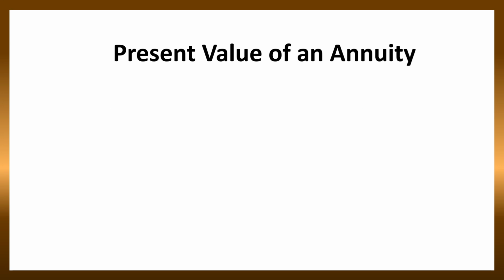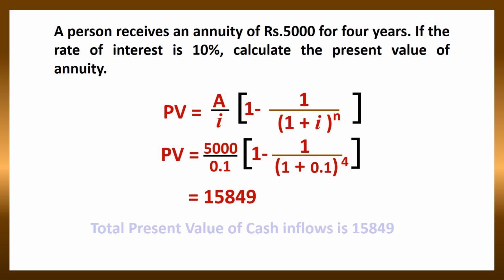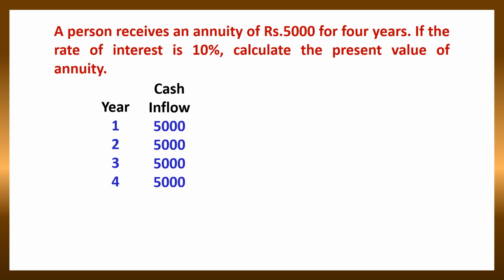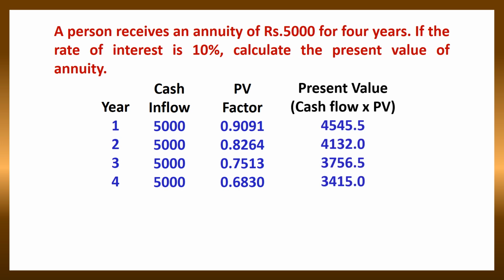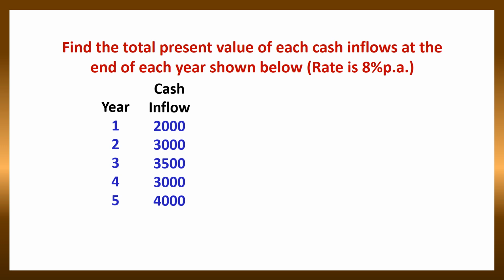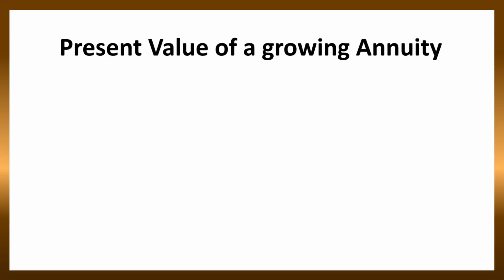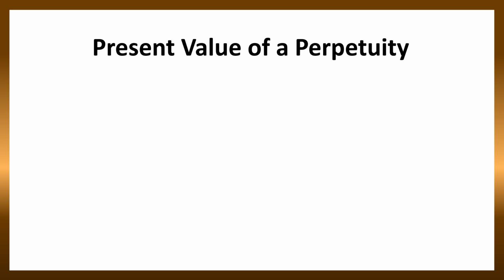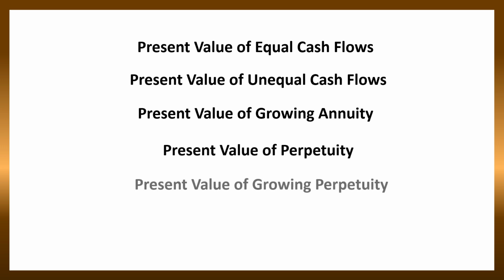Present Value || Annuity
Describes how to find the Present Value of Cash flows both equal and unequal